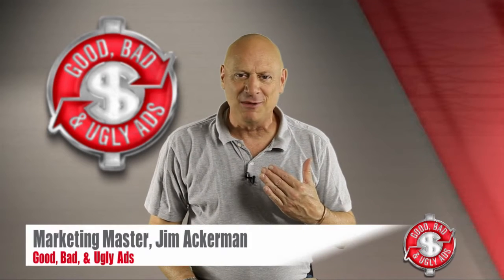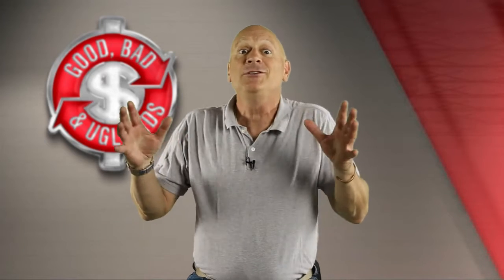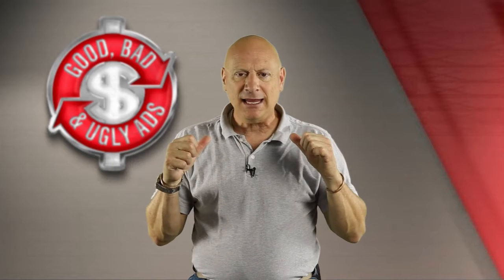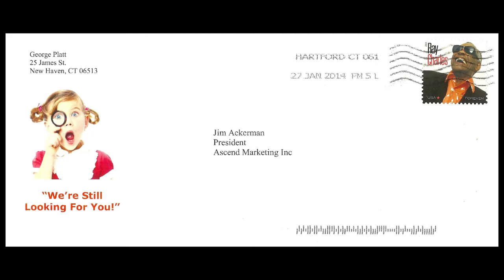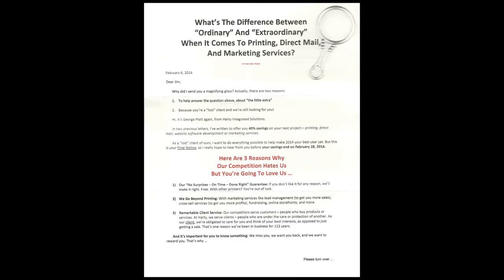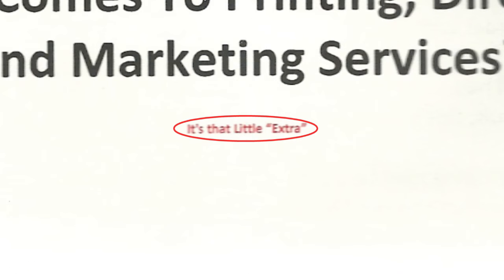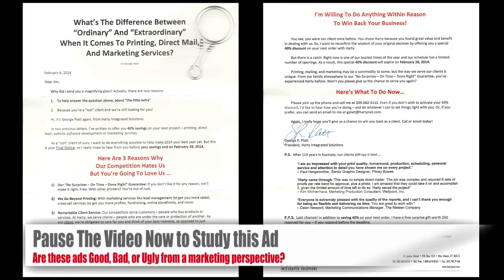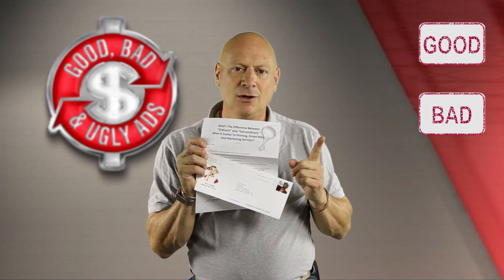Good, Bad & Ugly Ads… What About the Lumpy?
Marketing Speaker Jim Ackerman continues his popular instructional series on creating great marketing for small businesses, with an examination of a direct mail piece sent by a successful printer. But is THIS piece successful. Check it out, vote on whether you think it's good, bad or ugly, then get Jim's reaction to your take.